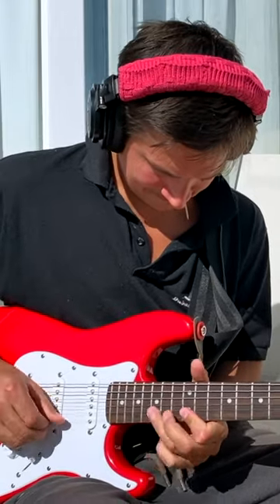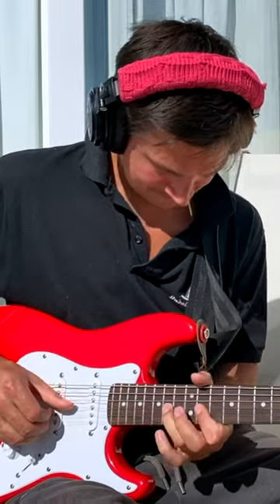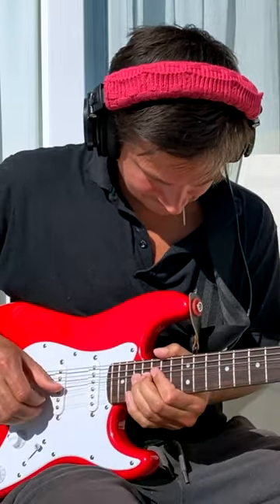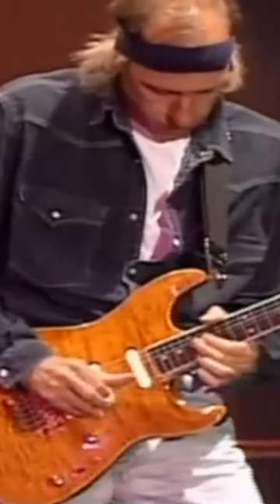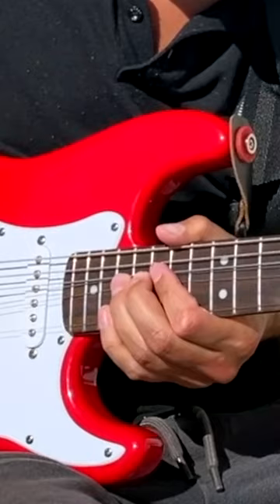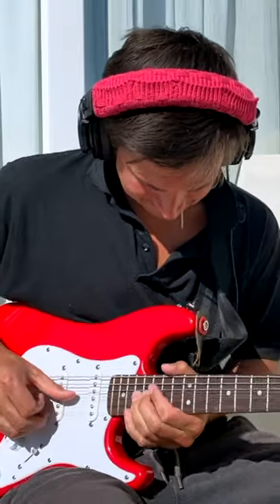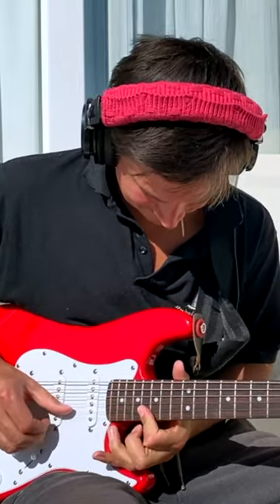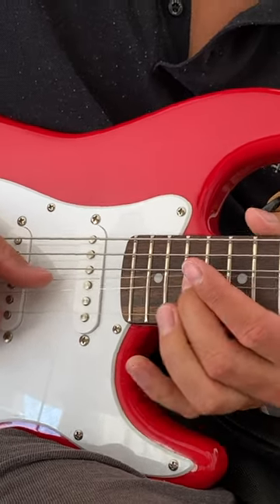I make a lot of mistakes in my videos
Why the devil is in the details and what makes @MarkKnopfler so great